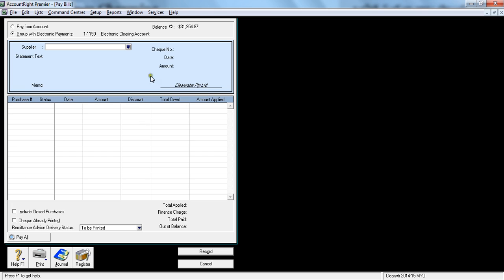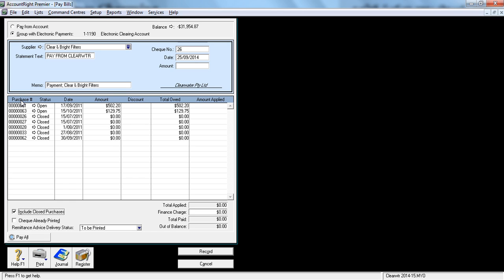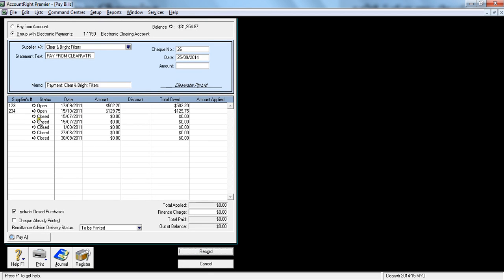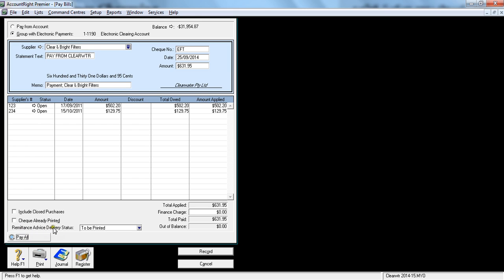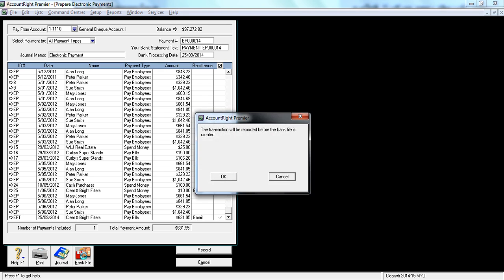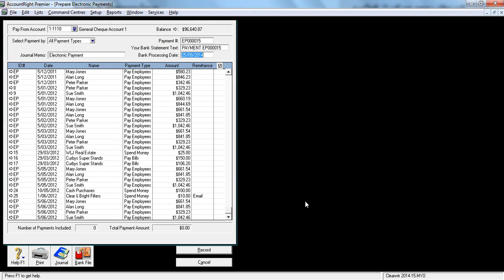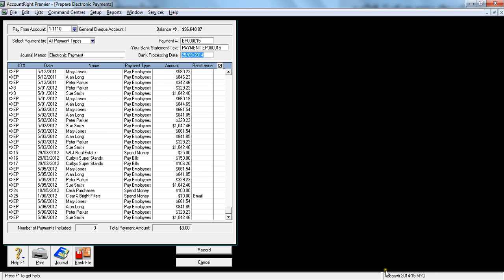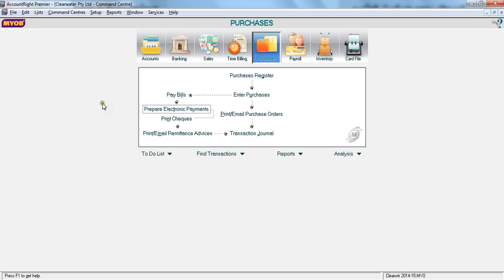MYOB Pay Bills Prepare Electronic payments